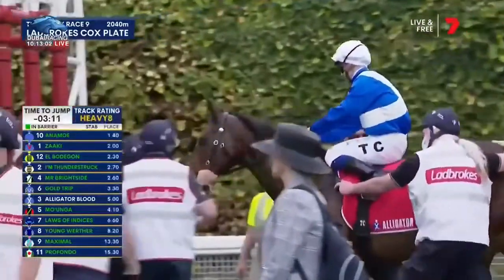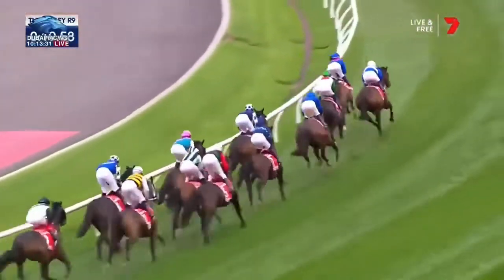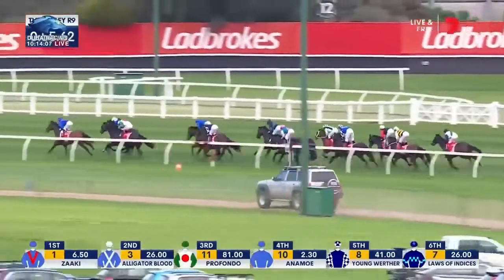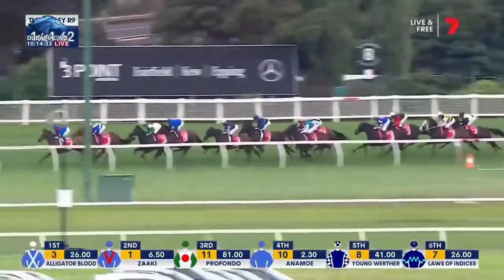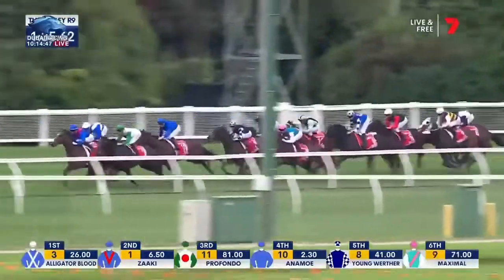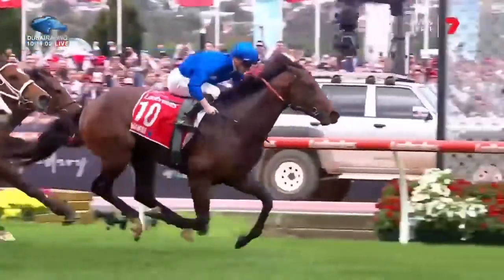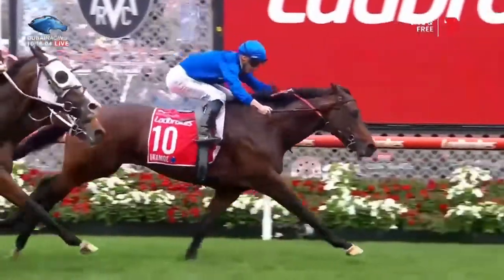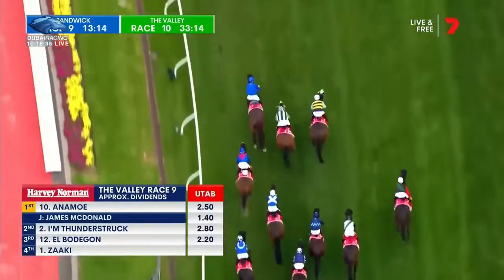The Cox Plate 2022 - Anamoe